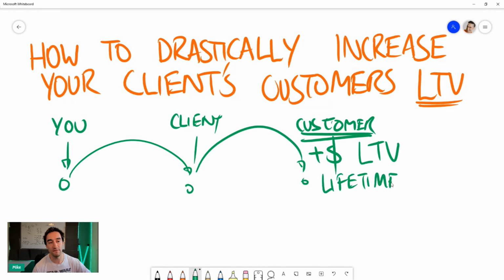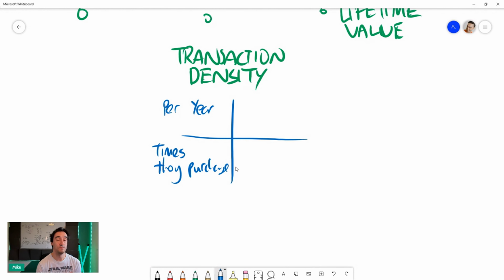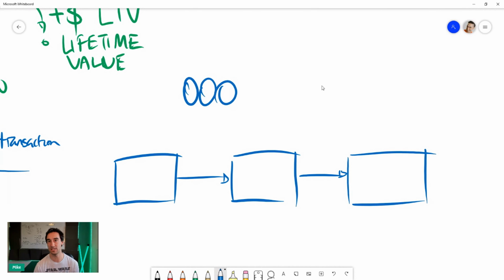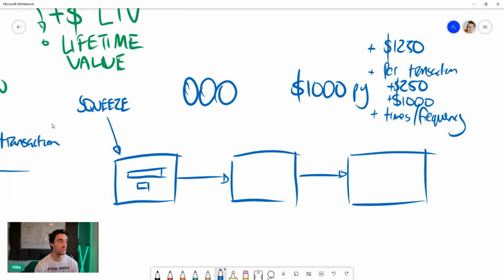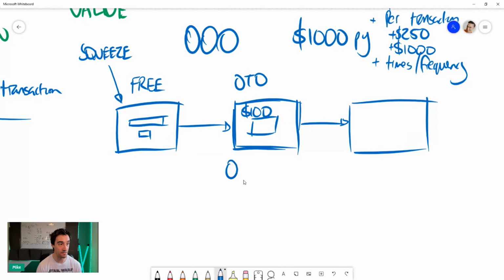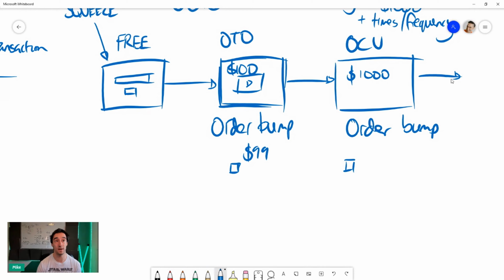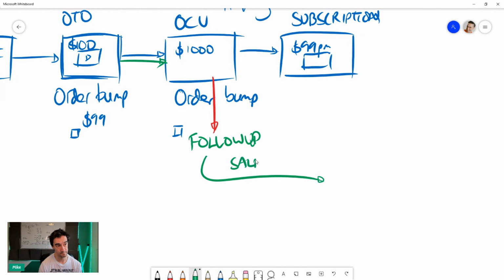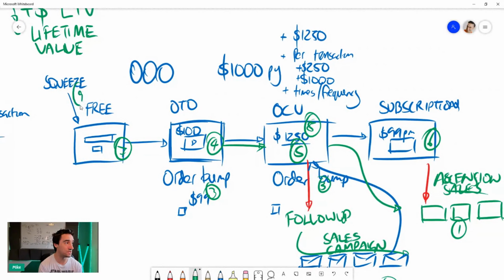How To Increase Your Client's Lifetime Value By 1000%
How to drastically increase the LTV of your client's customers - If you want a 30 FREE trail of HighLevel Pro (including copy/paste templates of my funnels and campaigns) head over and sign up!

In this video, I'm going to show you how to drastically increase the lifetime value for every single customer that comes through your door. Use these tactics with your customers to increase the LTV of THEIR customers too.

How To Double Your Revenue In 90 Days (Without Ads or Content Marketing)

The greatest marketing funnel blog on the internet bar none-

Join over 1500 other funnel builders here-

📷🎤💻 Gear I use:
● Smartphone microphone
● Desk mic
● Tripod I use

P.S. Here's some ways I can help your funnel business double its revenue.

1. It'll help you sell a marketing funnel project for $25,000+

2. Join the private Sell Your Service Mastermind Group. You'll meet other funnel builders looking to double their revenue

3. Have me or one of my coaches on a free 1:1 call to show you exactly what you need to do to double your revenue

4. Join Seven Figure Freedom - showing you how to double your revenue in 90 days (and get back 10 hours a week) for funnel builders